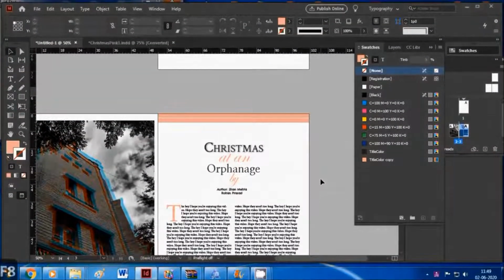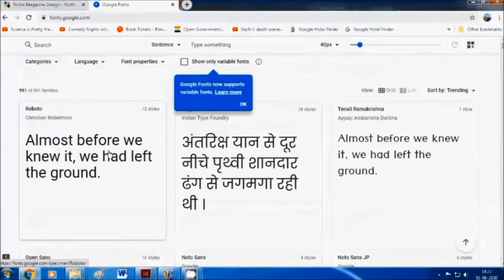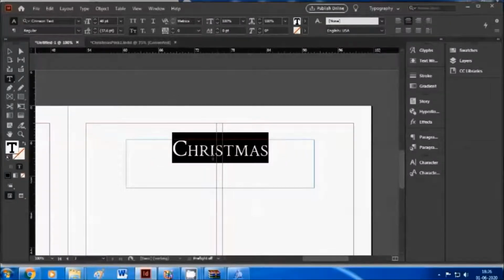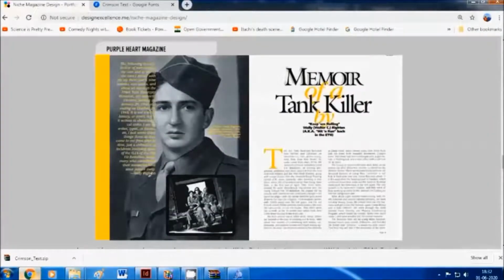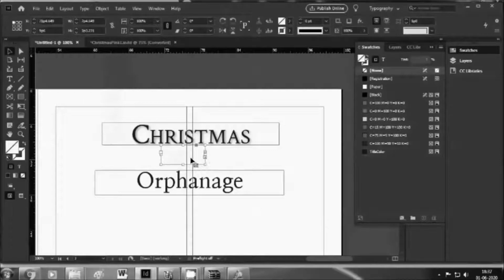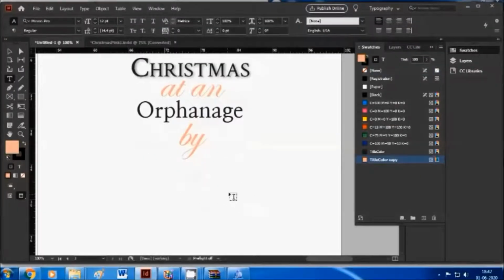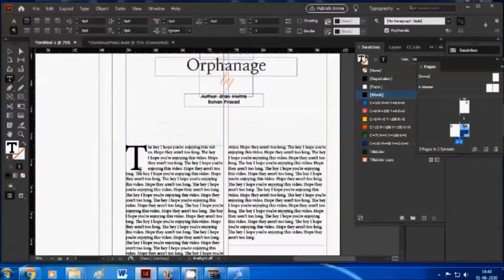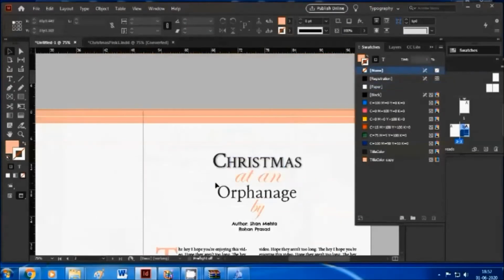How to make a magazine layout from scratch on InDesign - Lesson 08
► Here is the grand finale! All those tools you've learned to create your very own magazine template.
► I go through the same step by step process a beginner would go through like going on the internet to look for a template they'd like to replicate for starters, adding fonts, adding images, and making the page look as cool as any magazine I'd laid eyes on.
► It's so so simple that it's almost unbelievable. I even point at the tools you'll be using, stuff you'll be doing outside InDesign. I basically do everything a beginner would do.

This video is one of two full design videos I'll be showing you.
This is literally made for new designers, so relax, pop open your InDesign and follow this amazing guide!
All I need you to do is click. I've literally given you free tutorials *smiles*